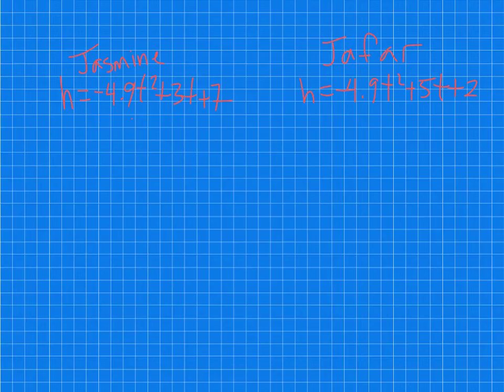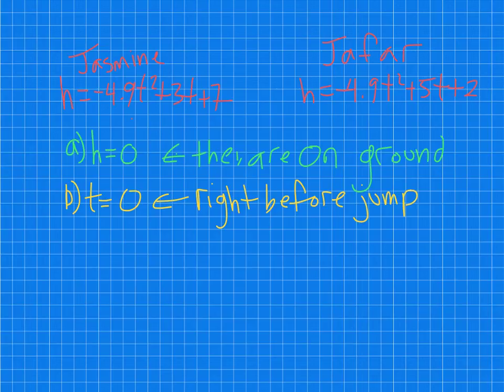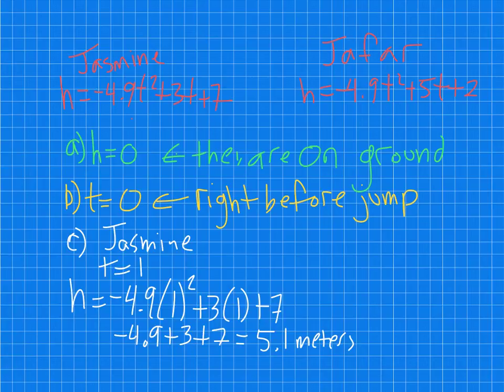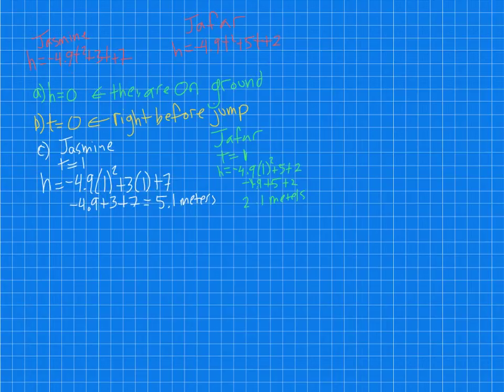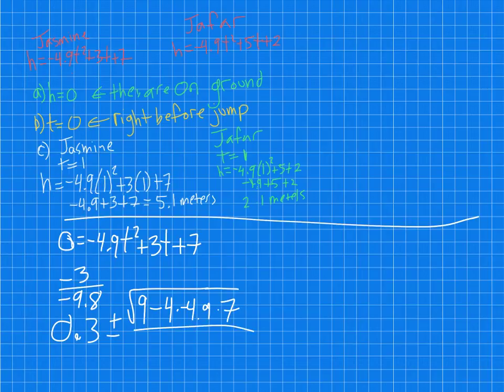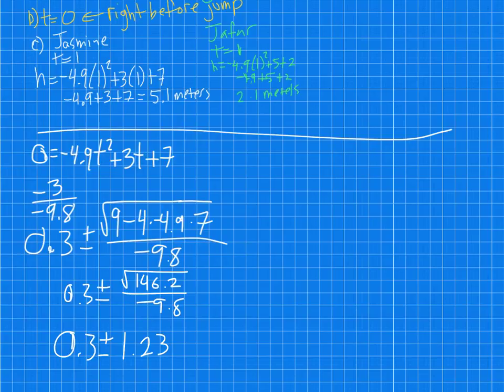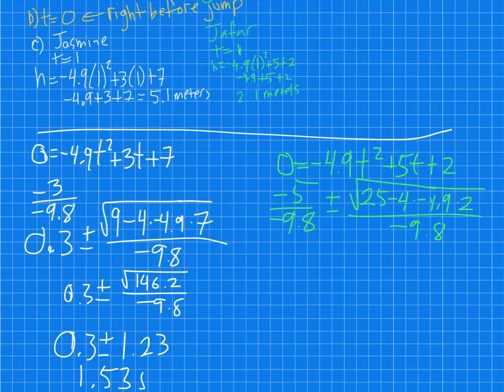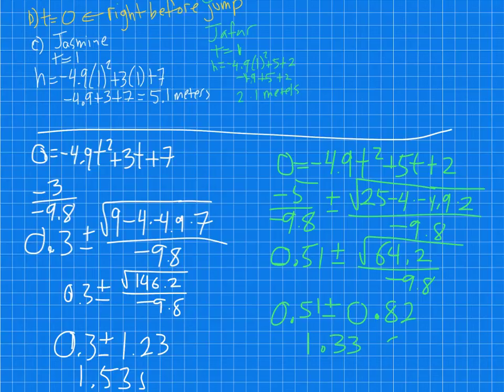17-18 alg2cp spiral 12 word problem